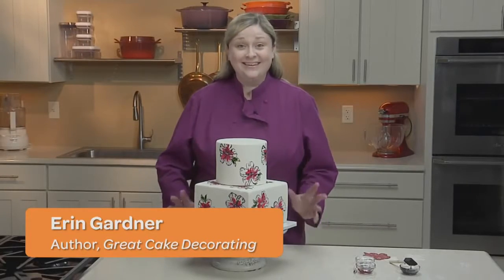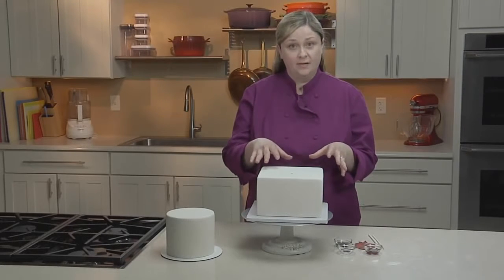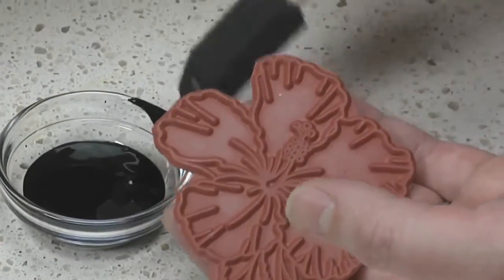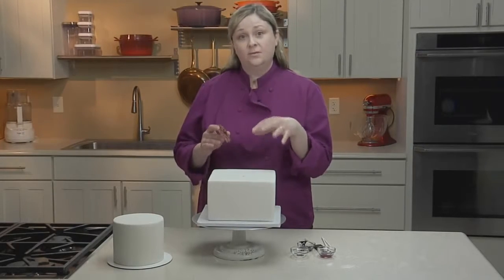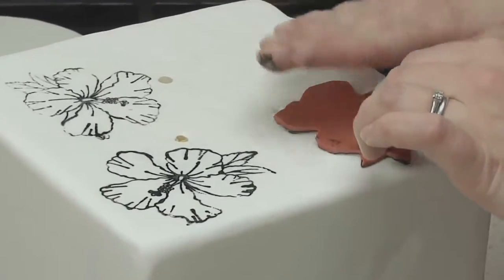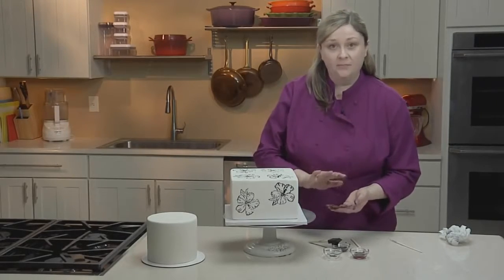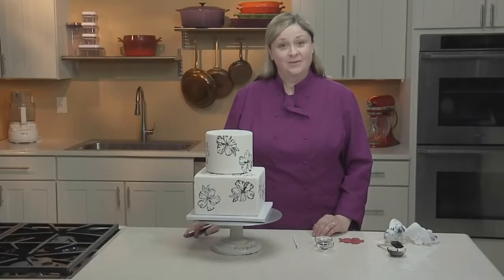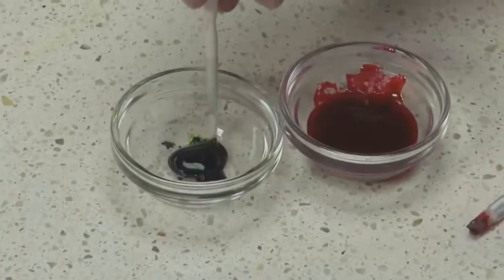Stamped Cake Decorations